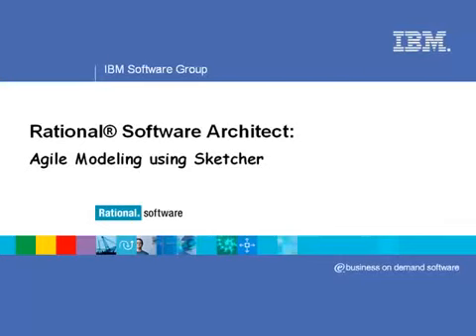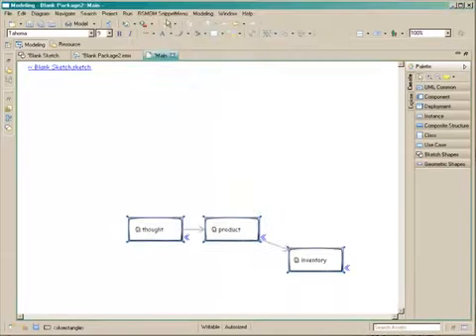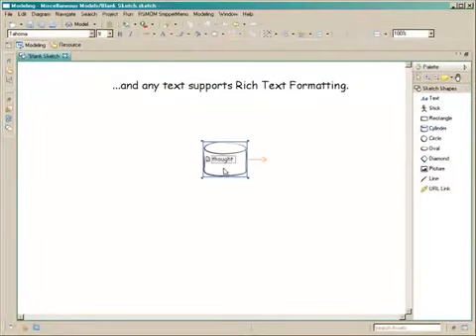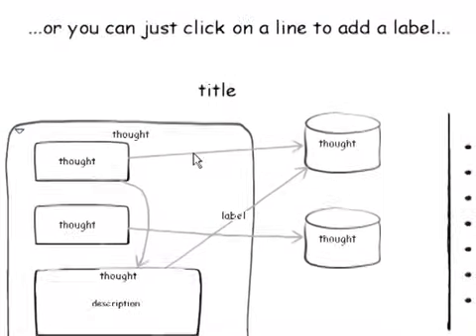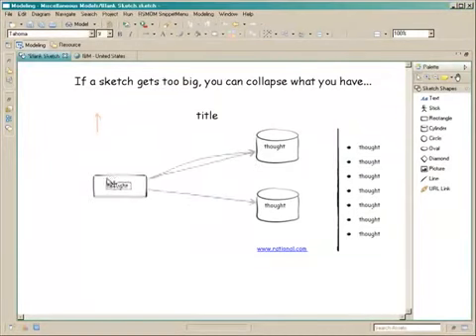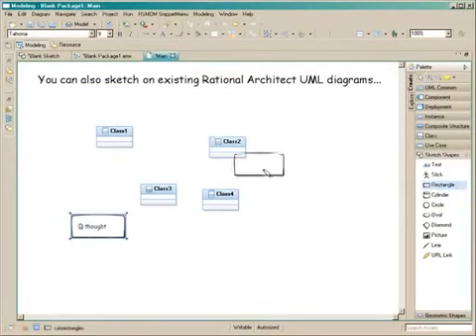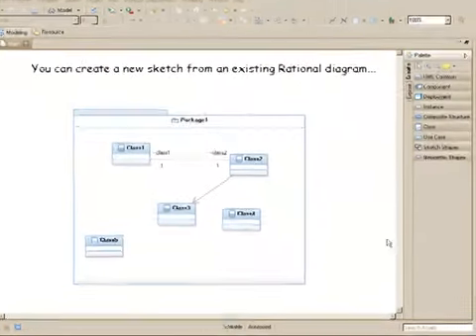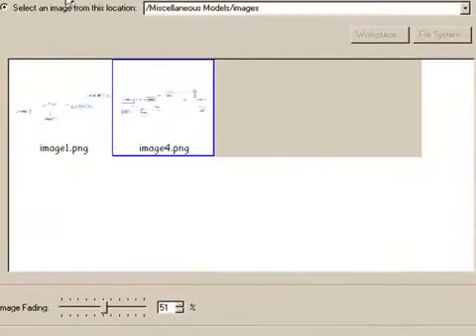Sketching with Rational Software Architect